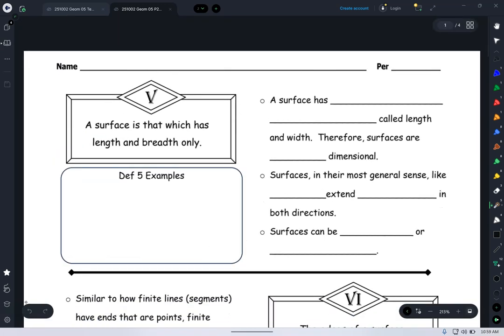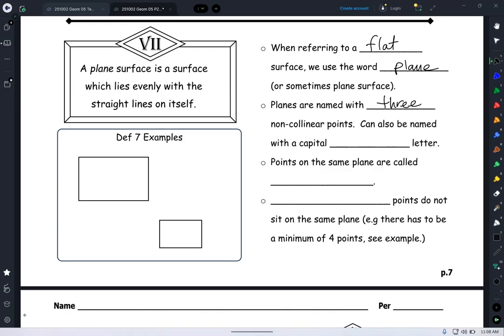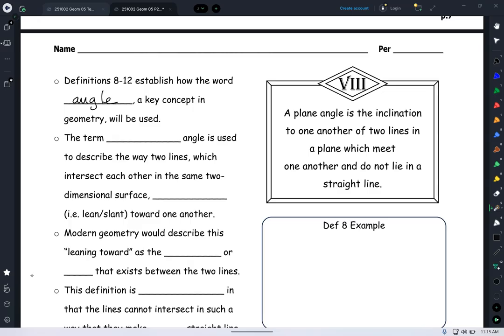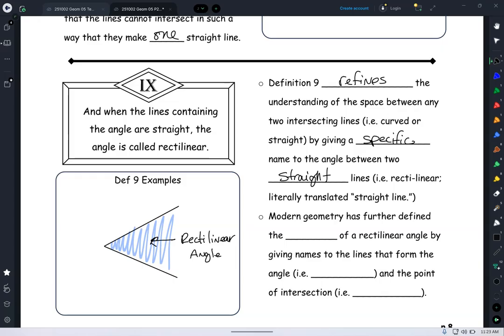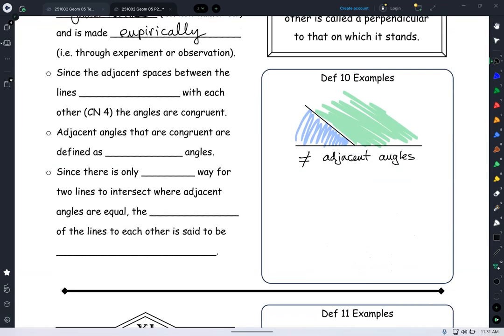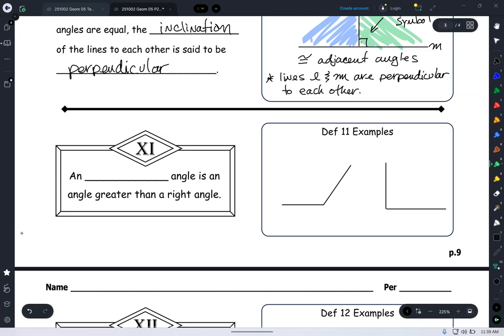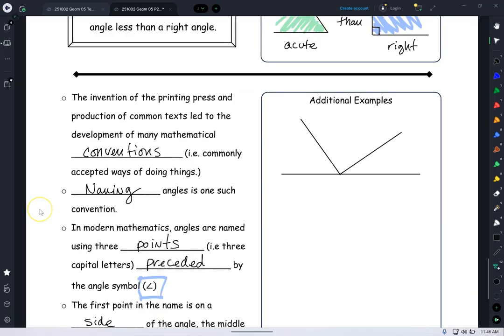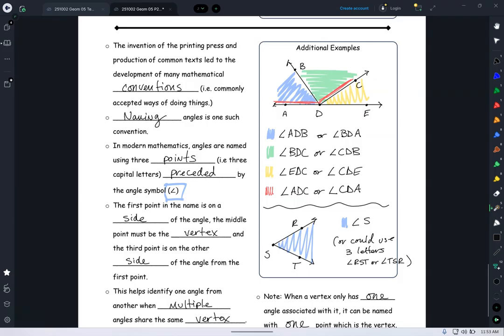Geom Lsn 6 P2 Euclid Def 5 12